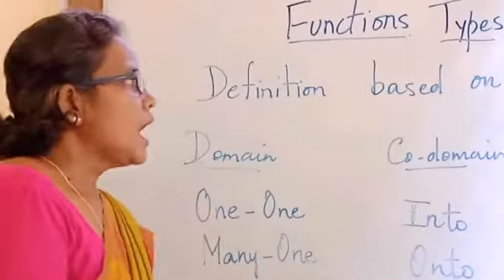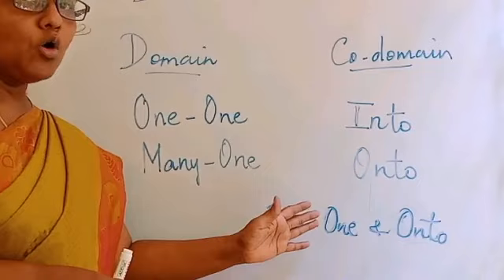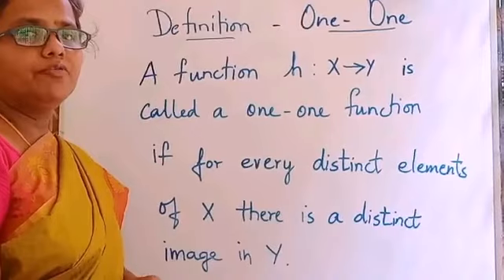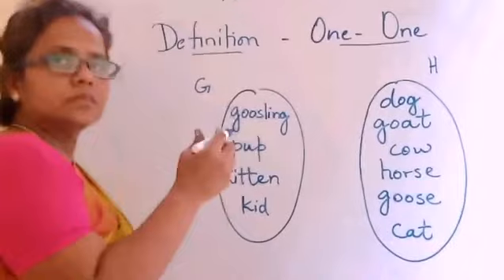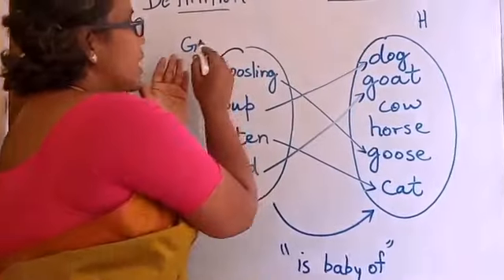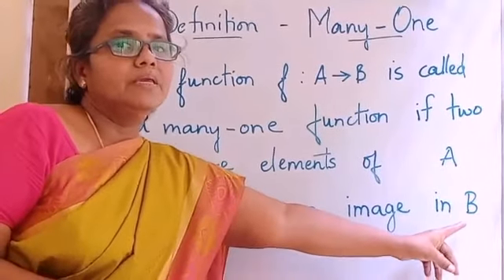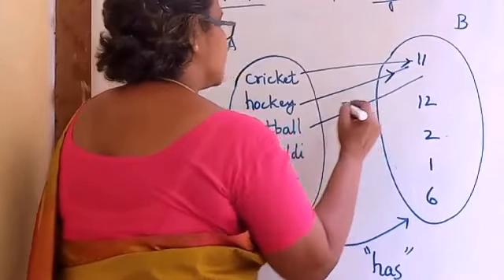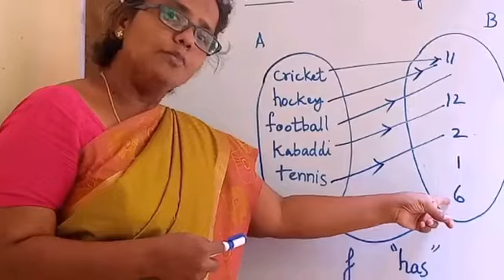FUNCTION TYPES - PART 1 by Augustina Mary